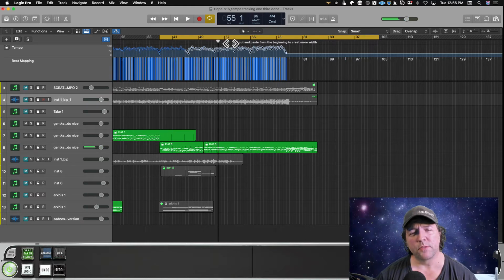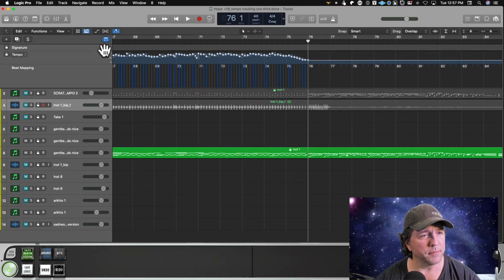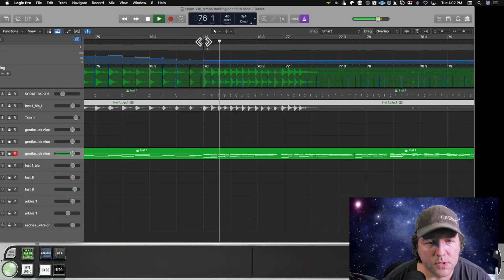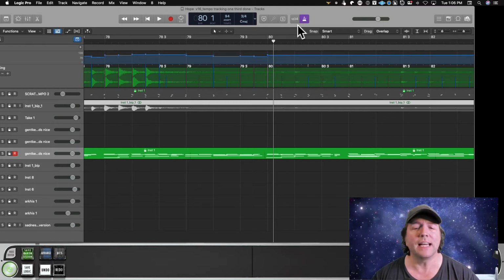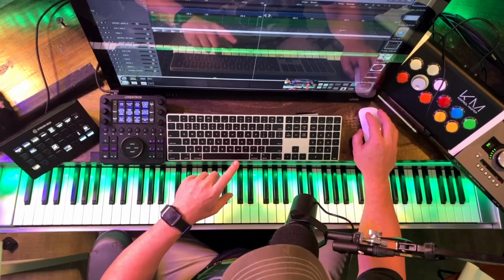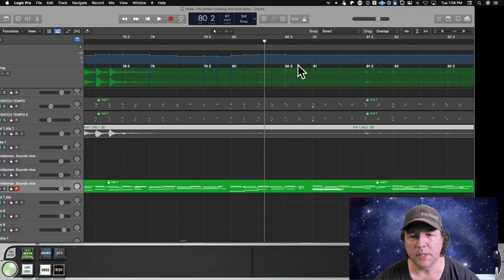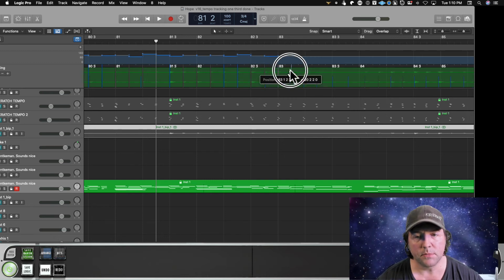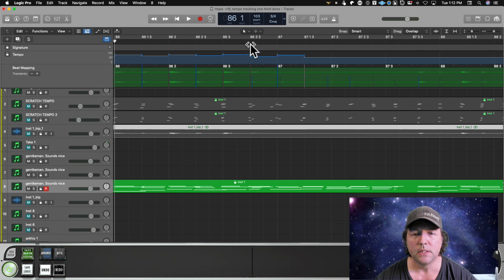Closing out the tempo mapping of "Hope" let's talk tempo!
Imn talking about a time signature change here, and how it lets this track say what it needs to say :) ALSO moooooooore Tempo maping :)      Fun fun fun